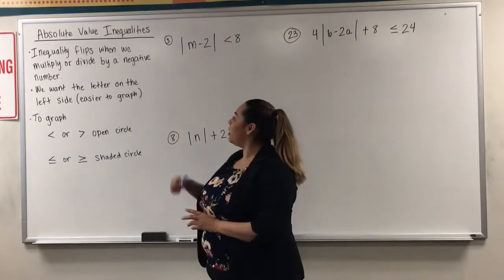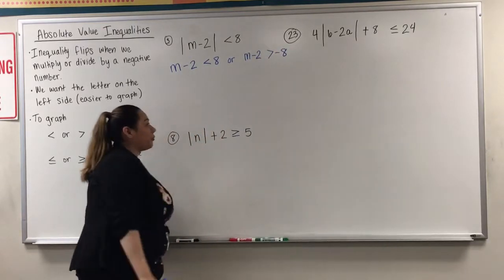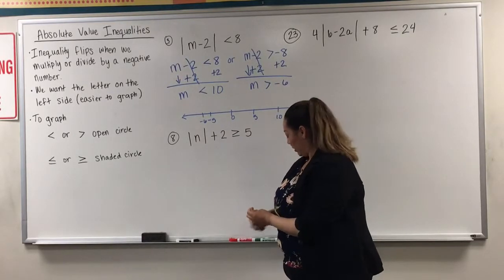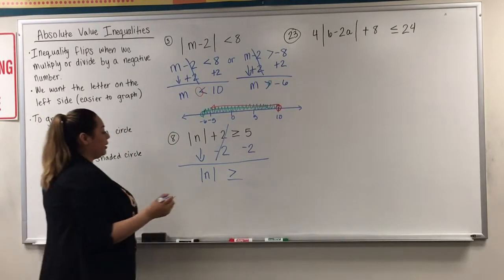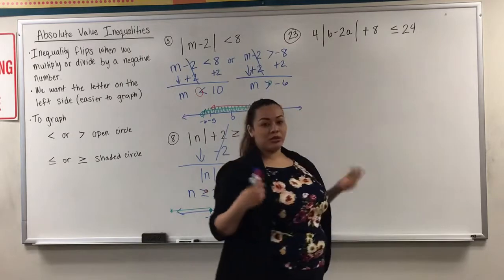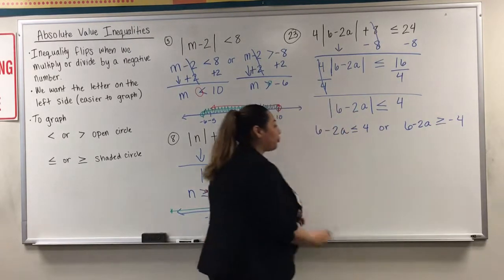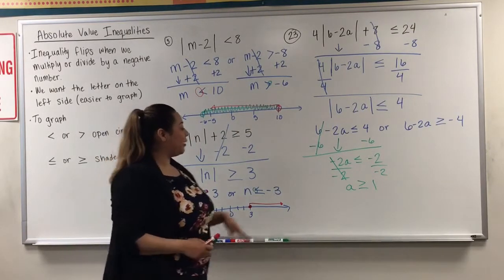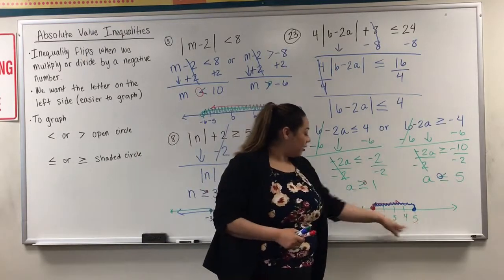Absolute Value Inequalities